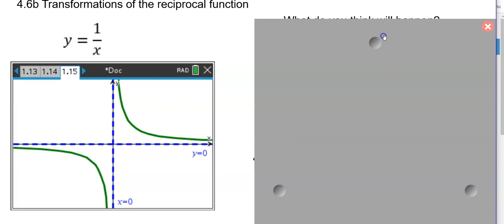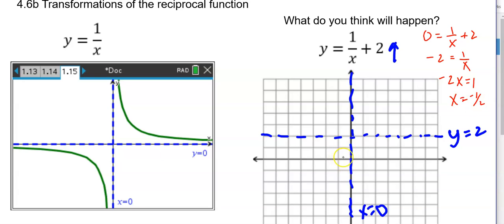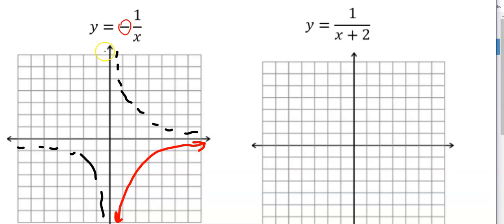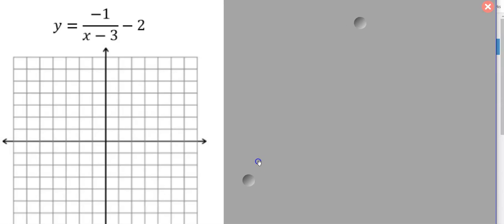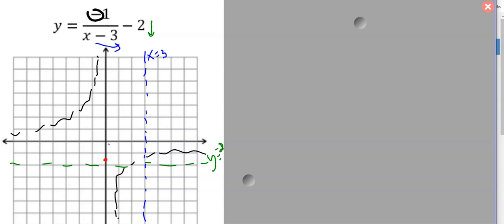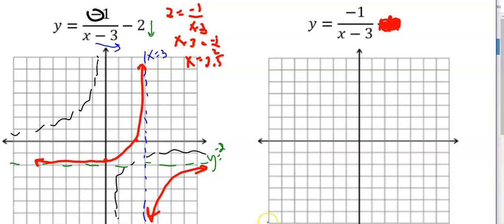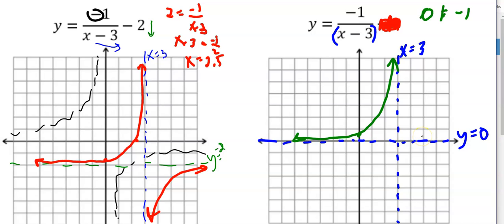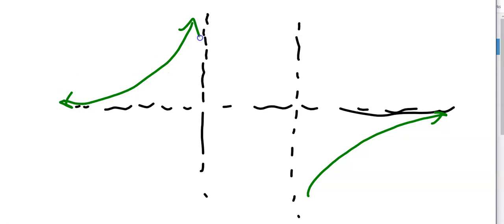4 6b transformations of the reciprocal function